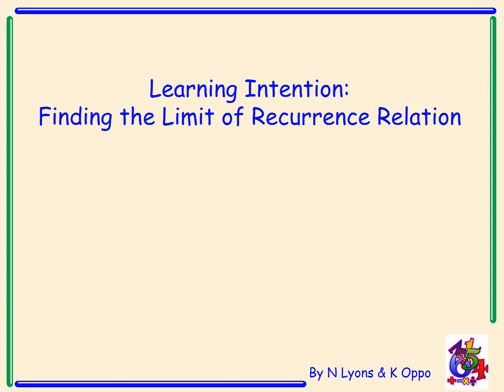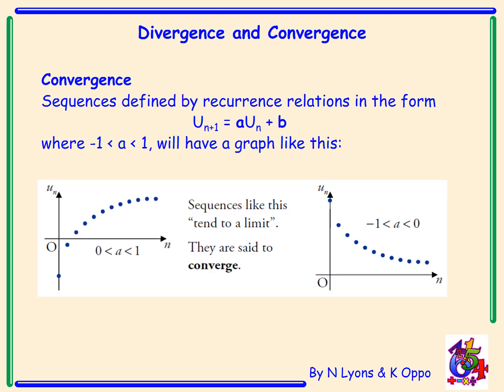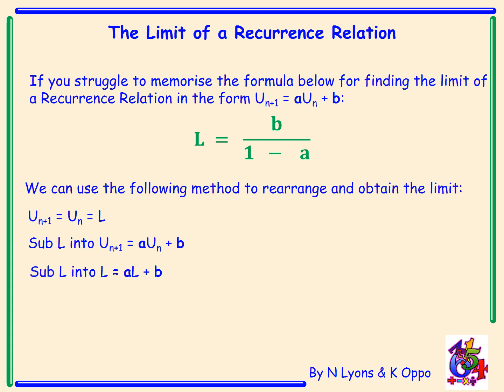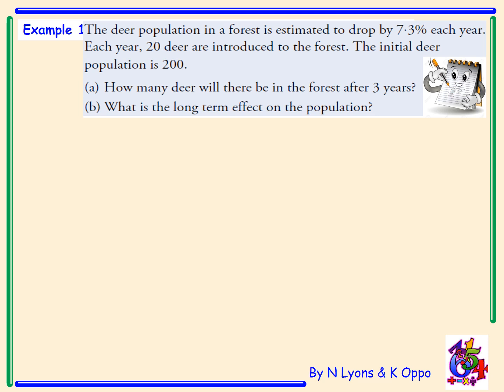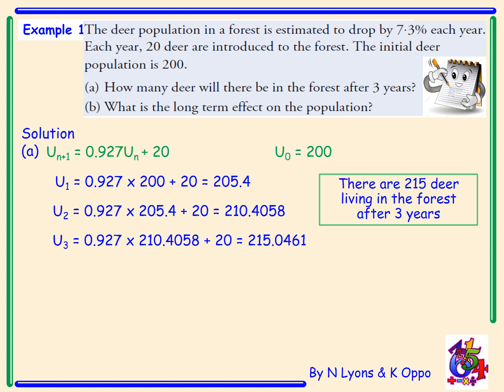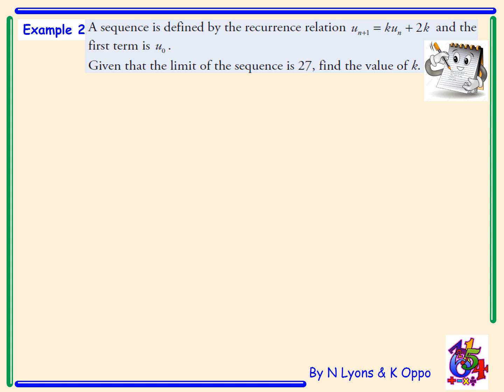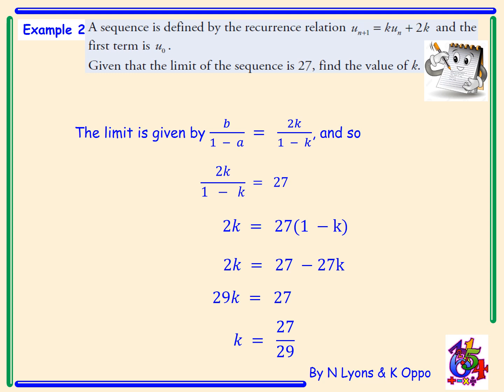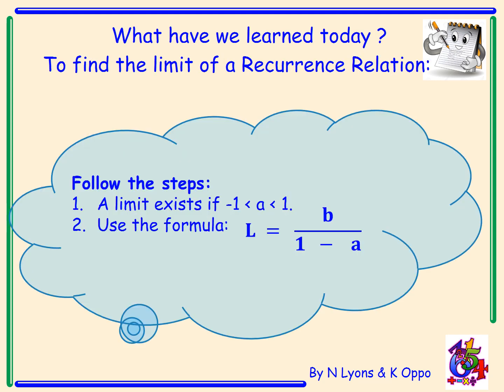Higher Mathematics Recurrence Relations Video 2 - Finding the limit of a Recurrence Relation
Higher Mathematics Recurrence Relations